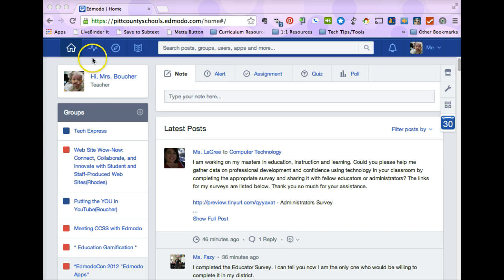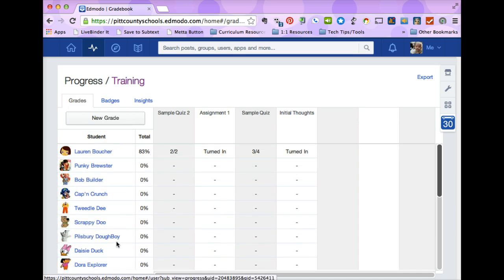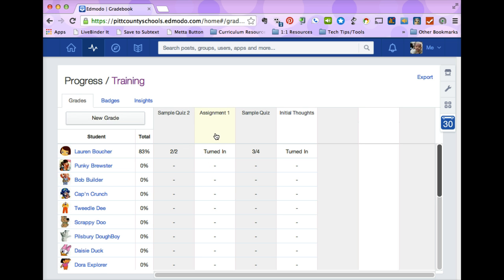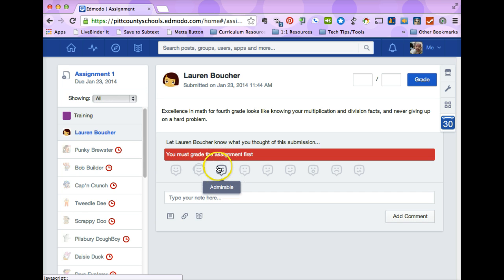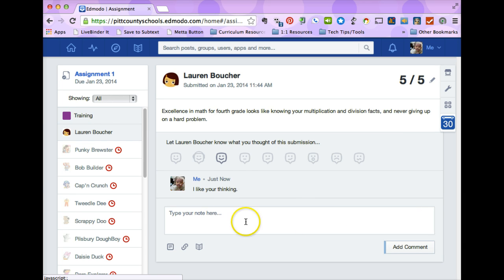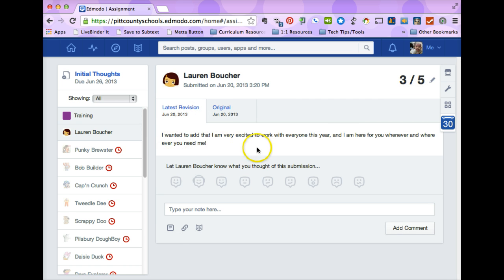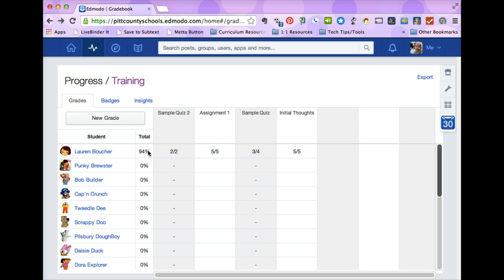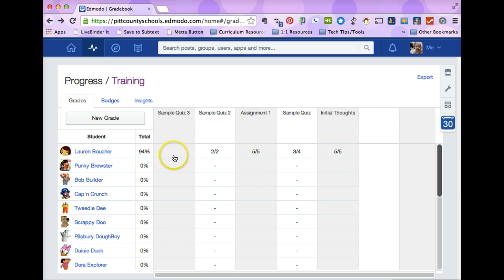Utilizing the Grade Book in Edmodo